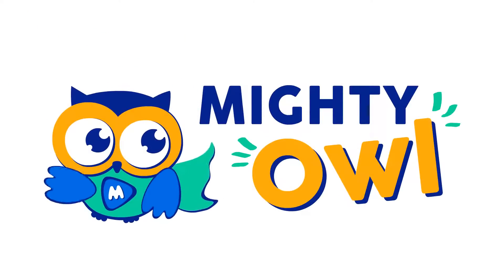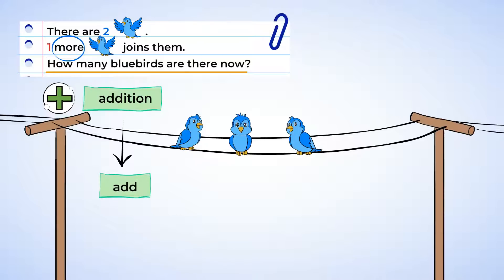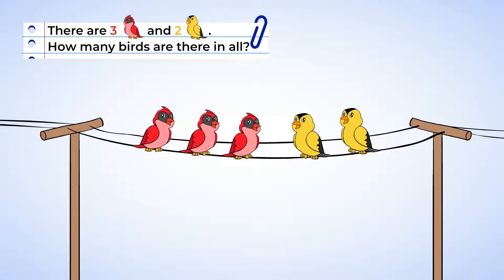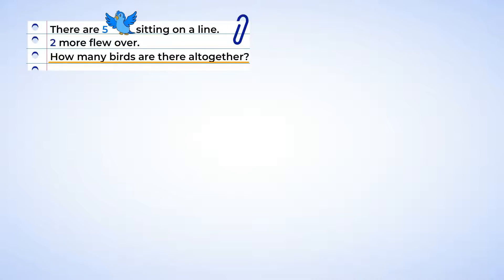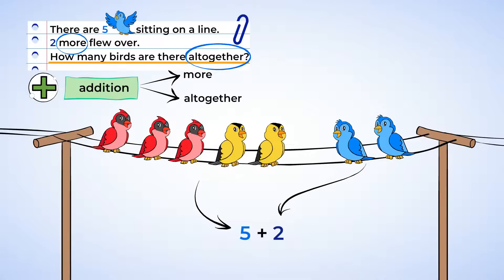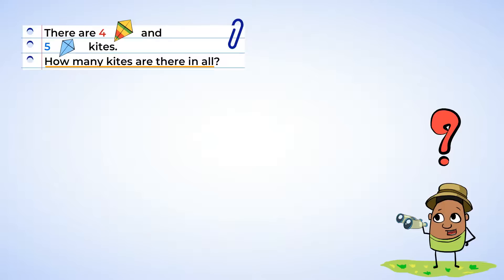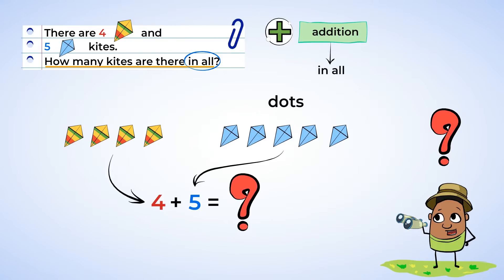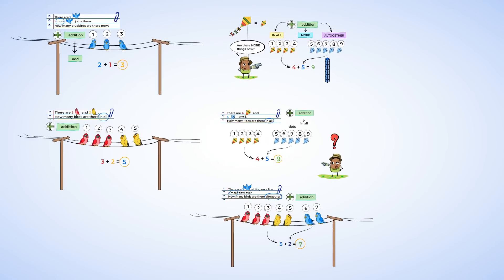Let's talk it out: word problems with addition | MightyOwl Math | Kindergarten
Today we are bird watching! Join Will as he learns how to solve addition word problems while searching for beautiful birds. Word problems tend to be more difficult, but starting early will give students a head start to conquering any word problems. This video shows how key words such as "more", "altogether", and "in all" identify that we are indeed adding. We also practice using new addition strategies, such as drawing pictures or counting on fingers to solve. Wait, did I just see an eagle?!

K.OA.A.2 - Operations & Algebraic Thinking
Understand addition as putting together and adding to, and understand subtraction as taking apart and taking from:
Solve addition and subtraction word problems, and add and subtract within 10, e.g., by using objects or drawings to represent the problem.